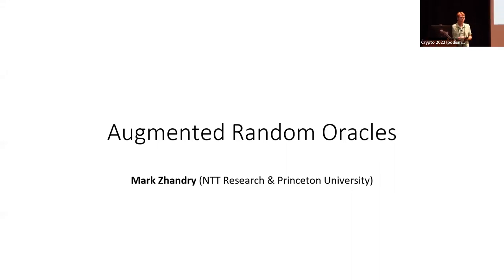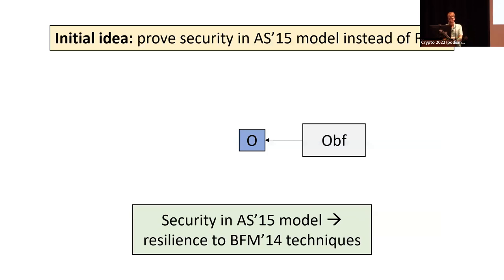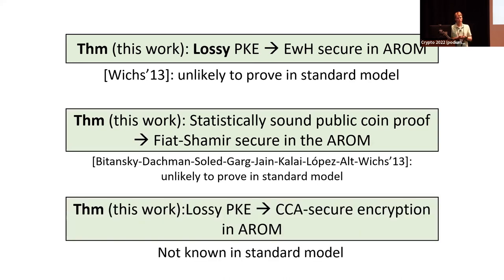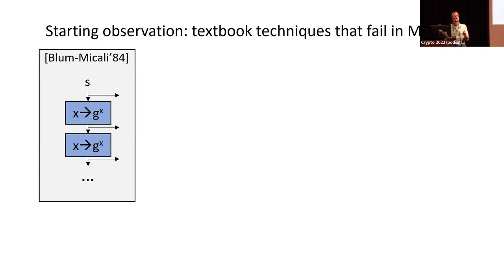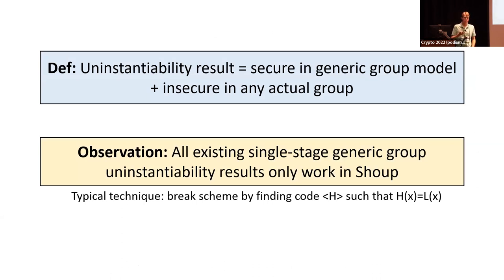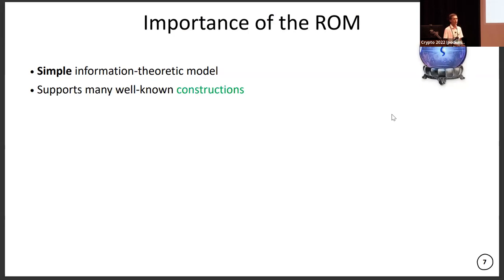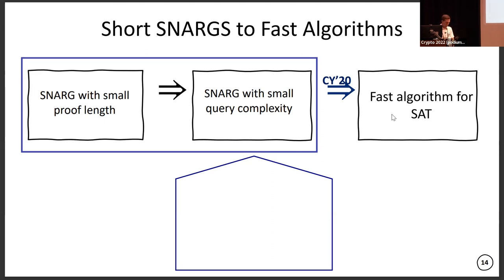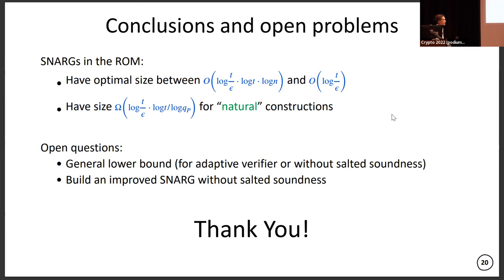Session on Idealized Models